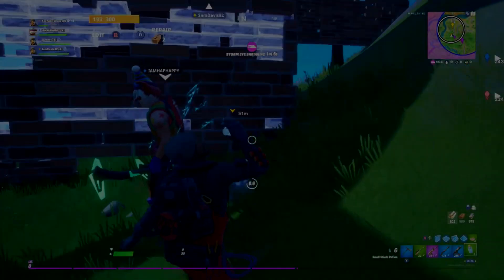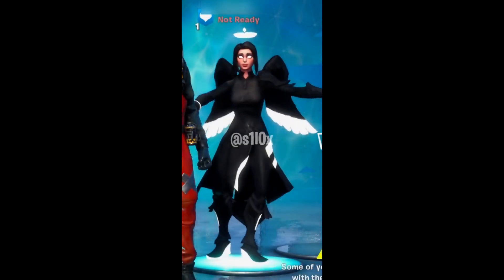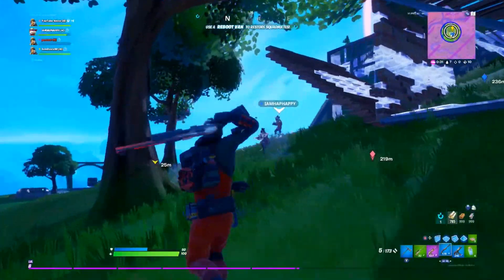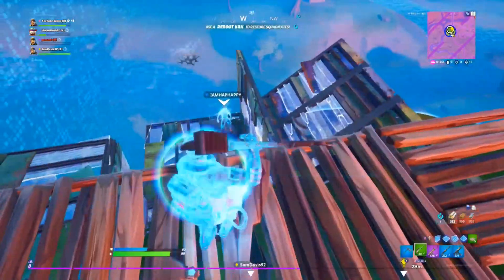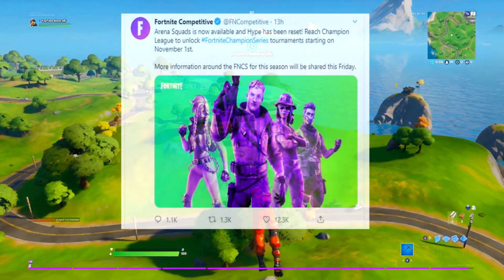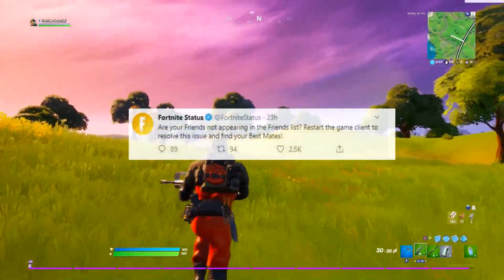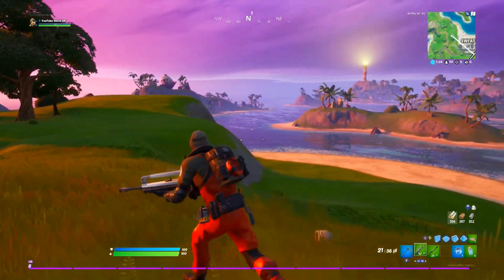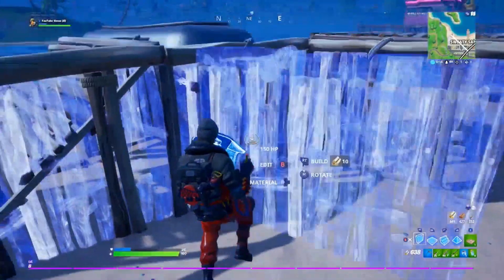*NEW* v11.00 Leaked Emotes & Skins! | Flying Boats Glitch | ALL Vaulted Items | Fortnite Season 1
In this video im going to show you all leaked emote and skins that have been leaked in fortnite chapter 2 season 1 files hope you enjoy

USE CODE IN ITEM SHOP - Vznxx

Music IS NOT owned by me they are free royalty music 😀

IGNORE :)

Vizion Vznxx Vzxx